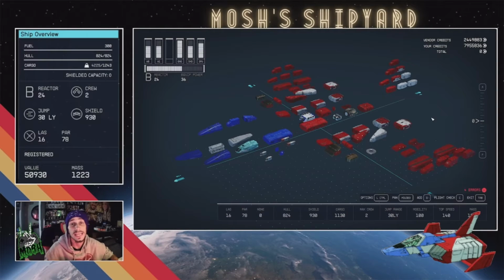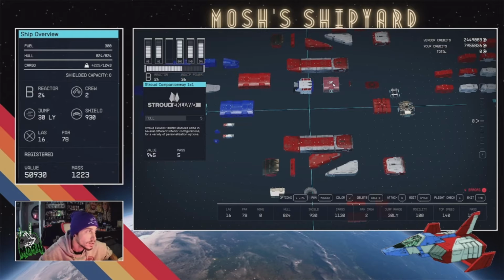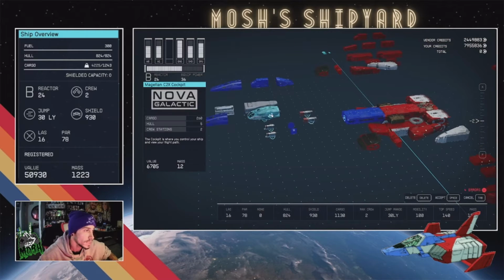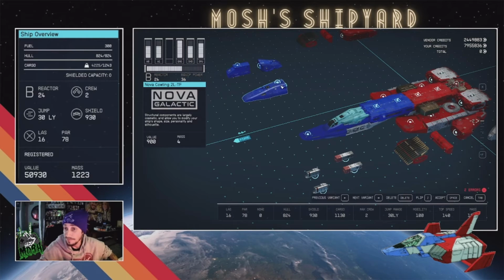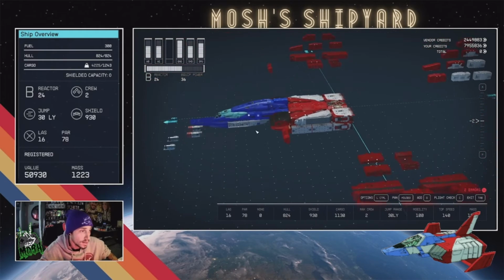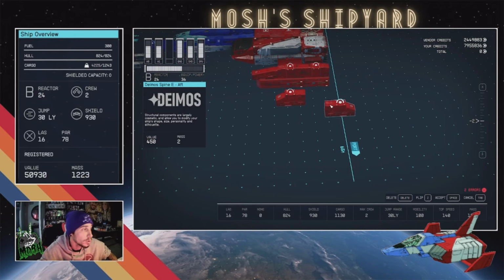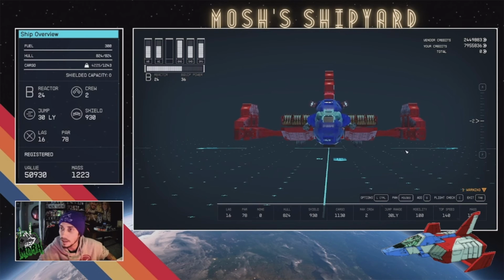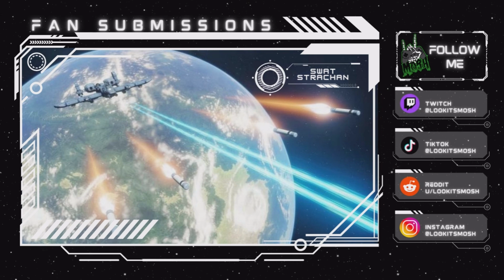Be a GUNDAM PILOT in STARFIELD! Core Fighter Build Tutorial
Pilot the FF-X7 Core Fighter from the classic anime Mobile Suit Gundam in Starfield with this ship building tutorial!

NO MODS! PC/XBOX FRIENDLY!

Lemme know down in the comments what you'd like to see next!